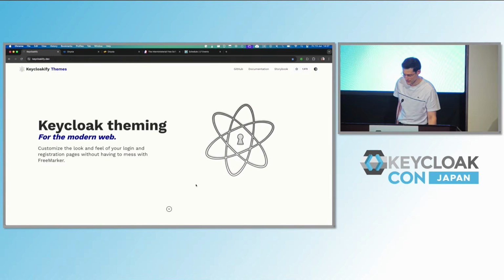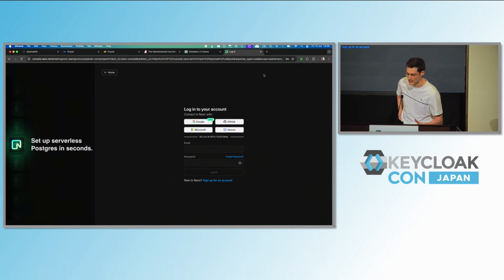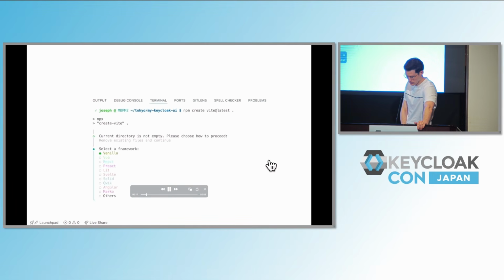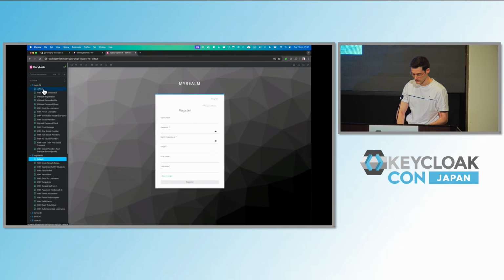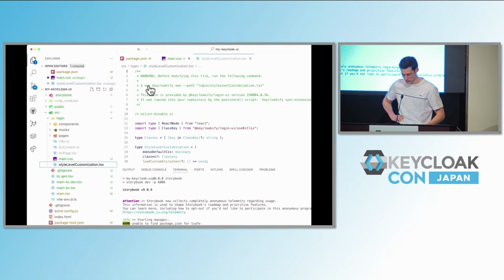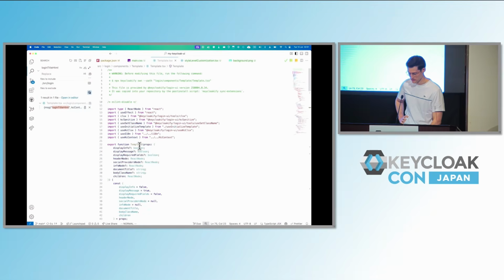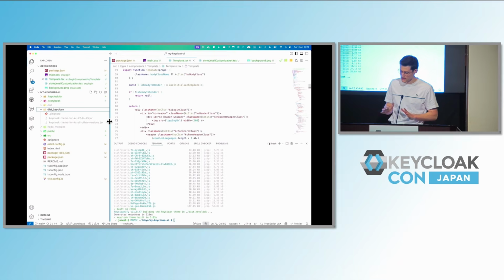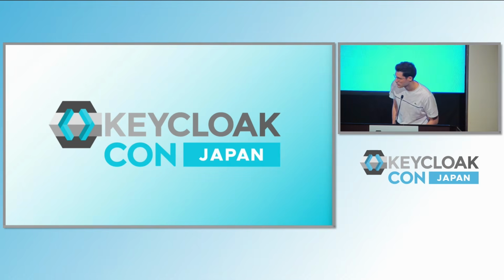Keycloakify: A Practical Toolkit for Customizing Keycloak Interfaces - Joseph Garrone, Insee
Keycloakify is an open-source tool that simplifies theming in Keycloak by enabling the use of modern frameworks like React, Angular, and Svelte.

It supports customization of login, account, admin, and email interfaces, with real-time previews and standard frontend tooling.

In this session, we’ll walk through how it works, how it’s used in production environments, and how it compares to Keycloak’s built-in theming system.